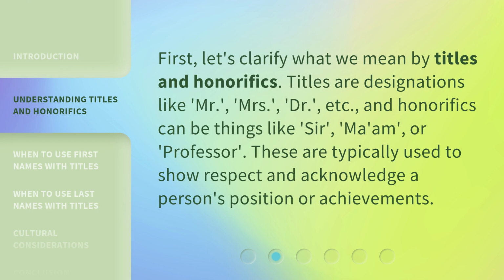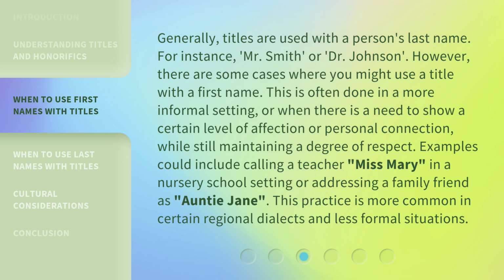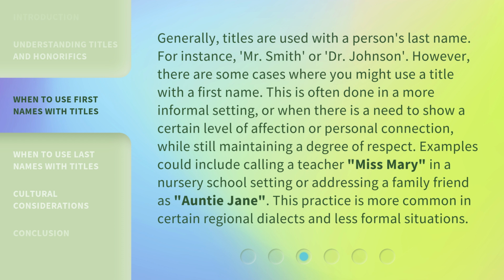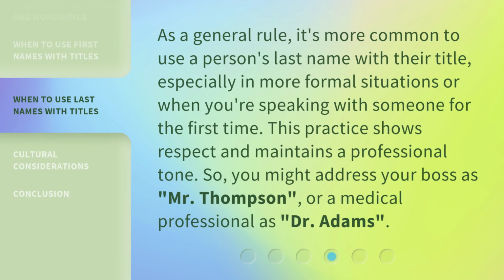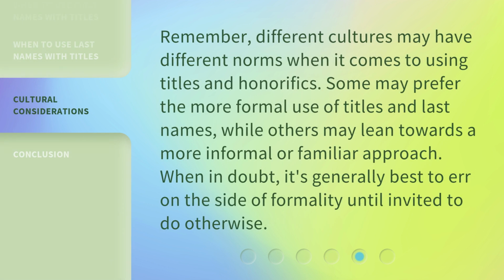Understanding Titles and Honorifics: When to Use First or Last Names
Mastering Titles and Honorifics: Using First or Last Names • Learn when to use first or last names with titles and honorifics in English conversation. Enhance your professional etiquette and sound more respectful and polite. Dive into this informative video now!

00:00 • Introduction - Understanding Titles and Honorifics: When to Use First or Last Names
00:46 • Understanding Titles and Honorifics
01:13 • When to Use First Names with Titles
01:55 • When to Use Last Names with Titles
02:21 • Cultural Considerations